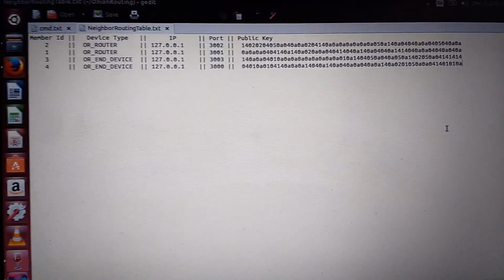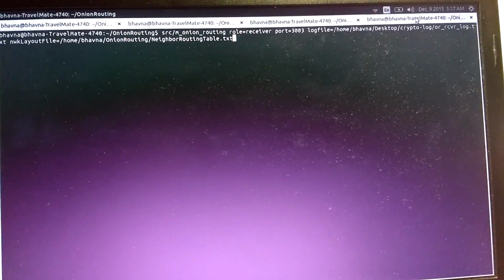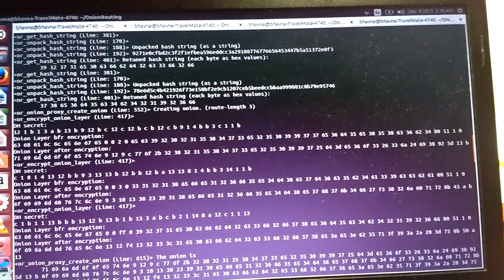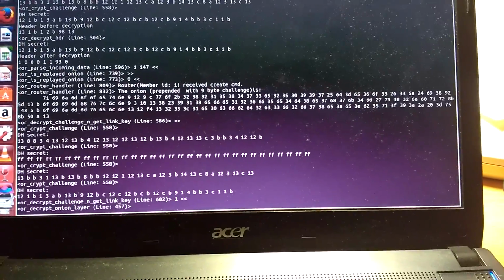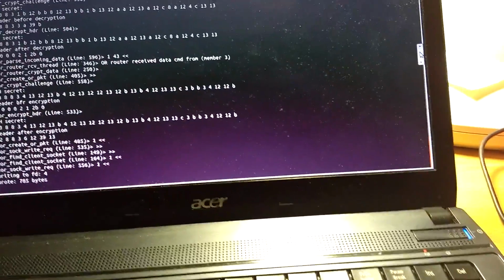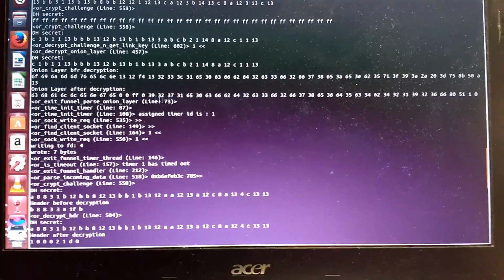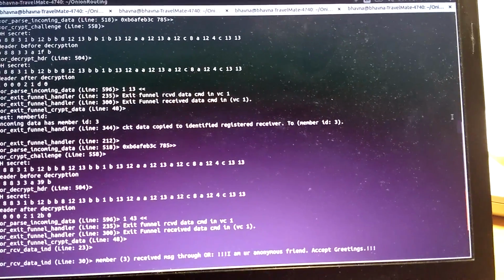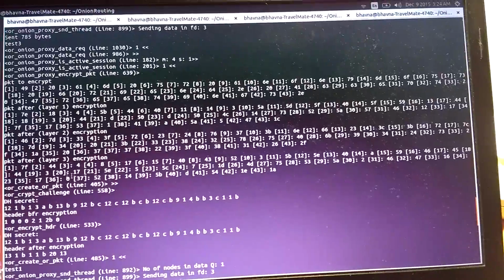Modified Onion Routing - Part 1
Project Demo for Crypto Anonymity